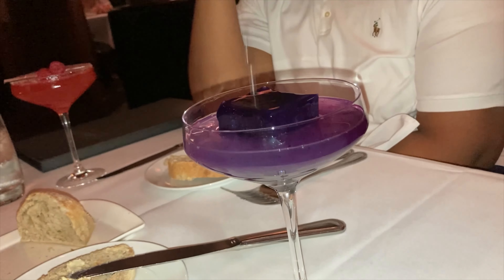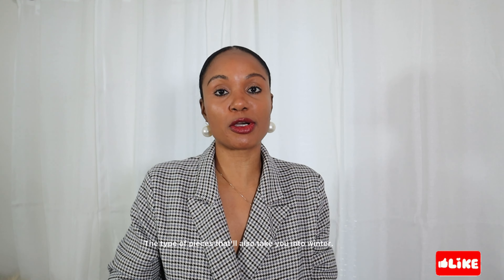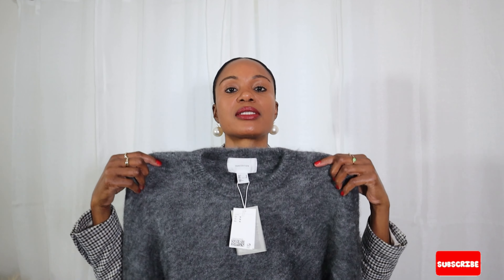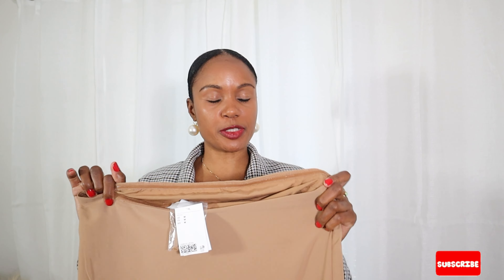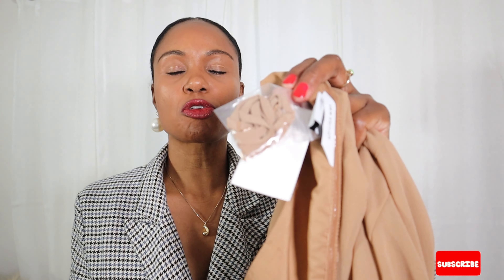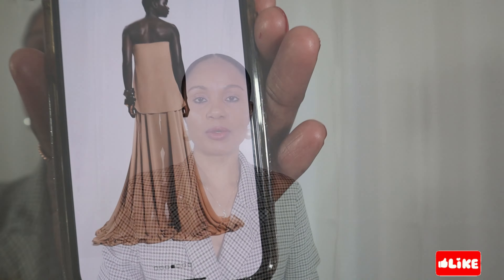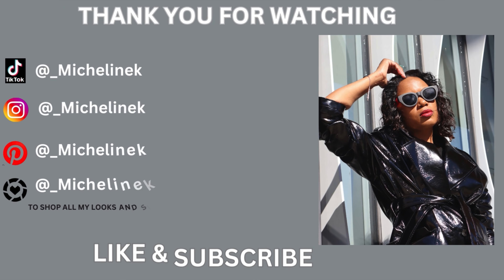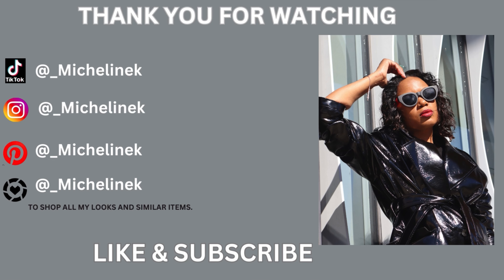H&M try on haul & styling fall 2024~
Happy Fall, babes, I hope you all are doing great. In today's video, I'm showing you a few Fall pieces of my last purchase from H&M, and how I style them whether it's for brunch, drinks with the girls or the office.

Love, always.🤍

M

LINKS:

Voluminous rufle dress:
Beads detail knit skirt:
Beads details round neck knit top:
Rhinestone embellished top:
rhinestone embellished shorts:
Sheer mesh midi skirt:
Leopard print mini skirt:
Jeffrey Campbell cheeky o mules ( in black though)
Brown hat similar to the Aritzia